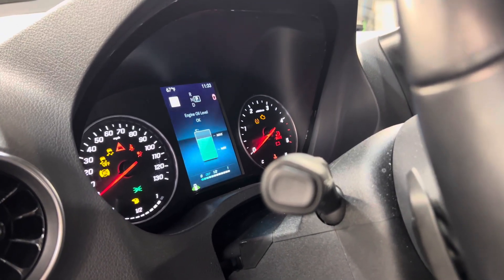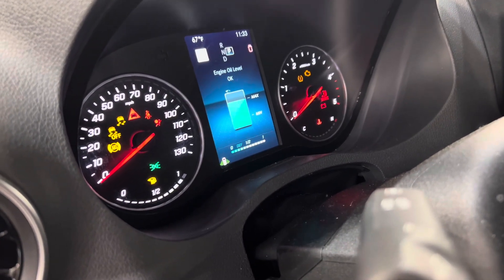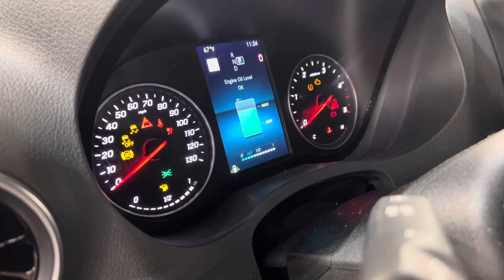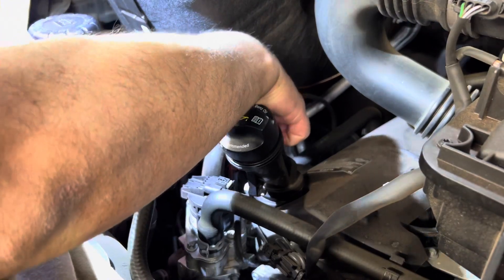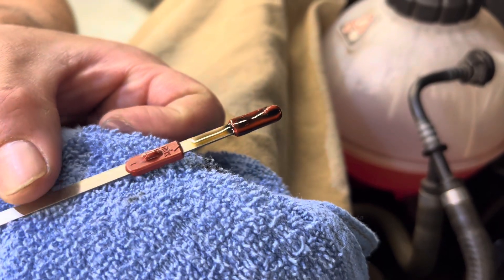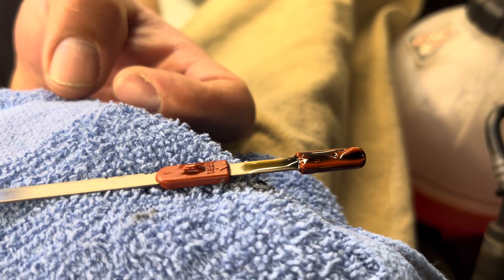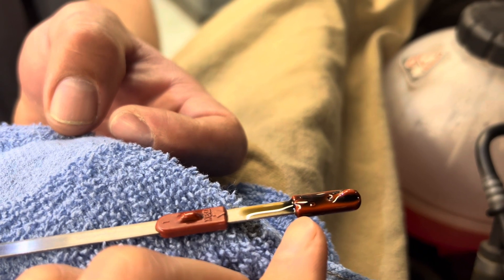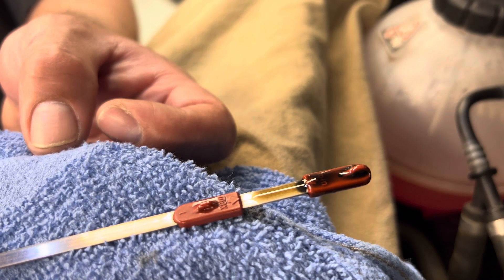VS30/907 Sprinter engine oil dipstick discrepancy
At Matrix Integrated we repair, maintain, and upfit a lot of Mercedes Sprinters, especially the 2019+ VS3/907 chassis. We’ve noticed numerous discrepancies between the electronic/digital engine oil dipstick in the gauge cluster and the mechanical dipstick reading when using an OEM OM642 dipstick tool.

Here we show a 2020 Sprinter 4WD with 6000mi on it. We performed an oil change in the morning (OEM filter and 12.5qts Total full synthetic 0w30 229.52 spec), started the engine to get full oil pressure. Shut the engine off, electronic dipstick showing Max, mechanical dipstick showed 1/2 between Min and Max.
Then we drove the van 11mi, electronic dipstick still showing Max. After shutting the engine off, checked oil level with our mechanical dipstick and since the engine oil had gotten warm/hot, the dipstick level showed Max as well (oil thins out and level rises).
Then we put 2 cooling fans over/under the engine for 1.5hrs before this video, electronic dipstick readout still shows Max, but mechanical dipstick shows 3/4 between Min and Max.

So, as we have seen in our shops, there can possibly be a discrepancy between the electronic level sensor (digital gauge readout) and the physical oil level (mechanical dipstick tool). We always prefer trusting the mechanical dipstick so long as it’s used properly (check once the engine has been shut off for at least 15-20min for the oil to drain into the pan, don't scrape the dipstick along the inner edge of the dipstick tube, etc). If your VS30 shows an overfill warning on the electronic dipstick gauge, you won’t know if the engine oil is actually a smidge overfilled or not until you check the actual oil level with a mechanical dipstick.

If you care about your engine's health, your van should be getting oil changes in easily less than half that mileage. Our recommendation is every 5000mi or 1yr, especially for those who short trip (1mi to work and back) or use their van as a daily driver, stop/go traffic, etc. If you’re using your van solely for long distance travel trips, then changing well before 10,000mi is our recommendation. Make sure your engine gets an OEM filter and full synthetic oil that meets/exceeds MB spec (229.52 is the latest). Your engine is the heart of your van, don’t skimp on its maintenance if you want your engine to last hundreds of thousands of miles.

As always, let us know if you need any other assistance with NCV3/906 (’07-18) or VS30/907 ('19+) chassis Sprinters. Professional and meticulous workmanship (diagnosis, repair, maintenance, upfit/performance) is available at either our Bend or Portland, Oregon locations (no sales tax).